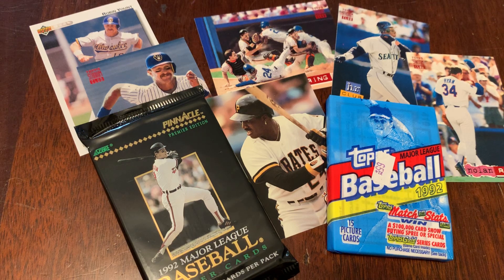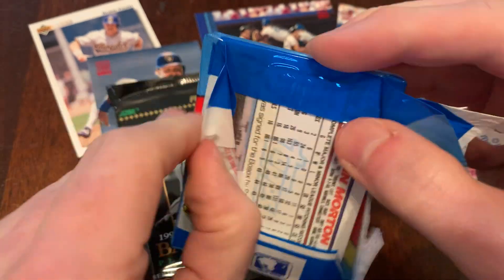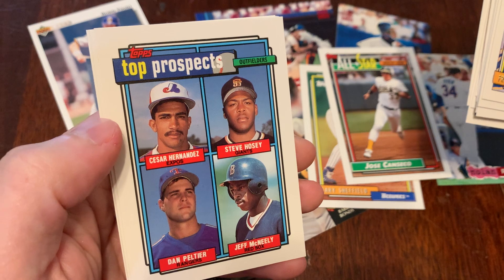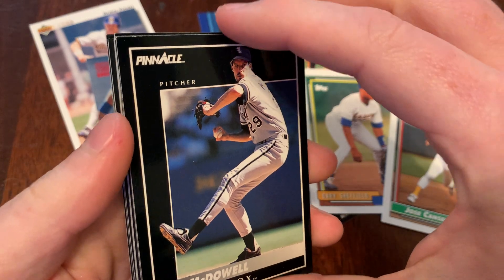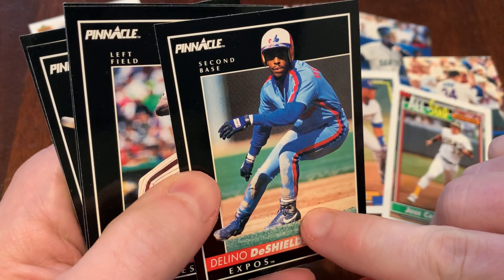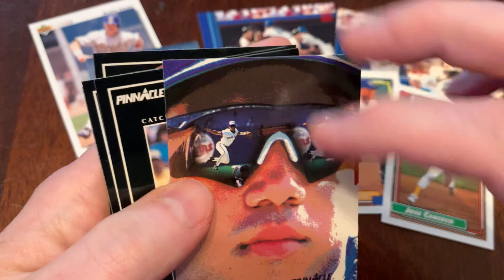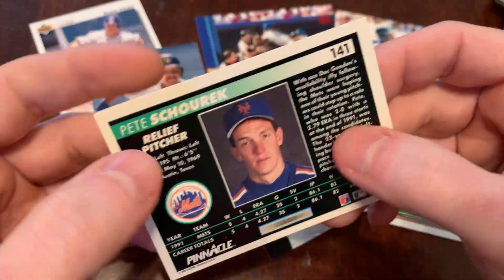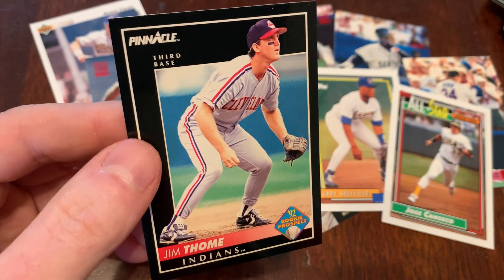PC HOFer HIT in Junk Wax Genius #326: 1992 Topps & 1992 Pinnacle Series 1